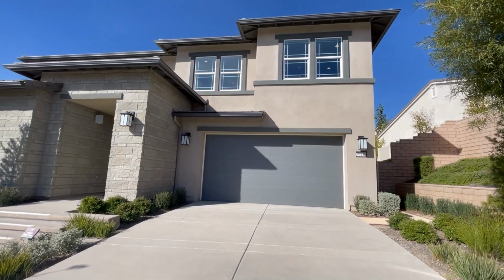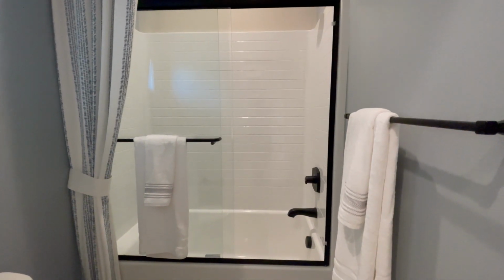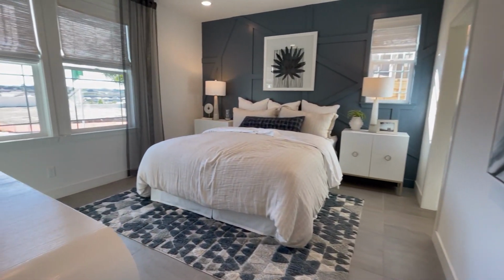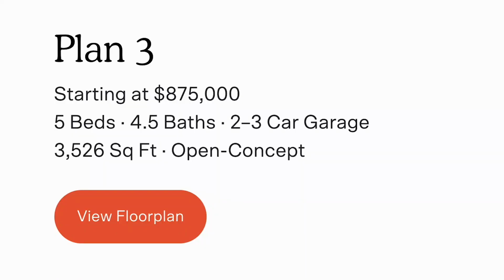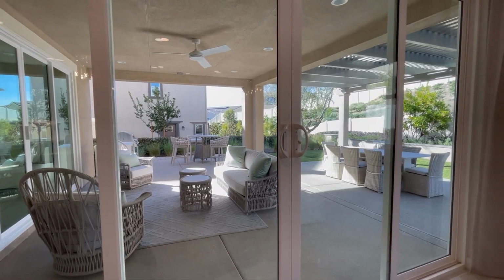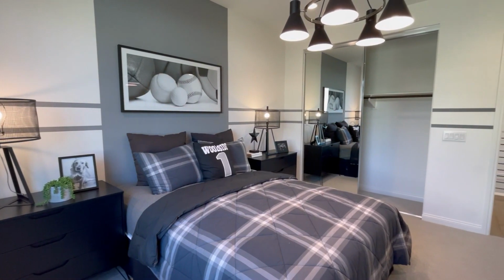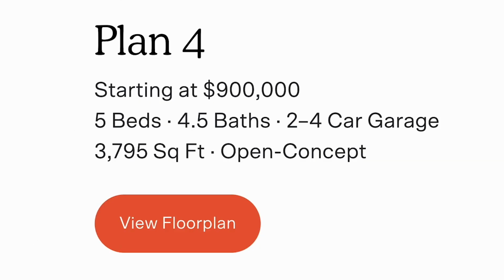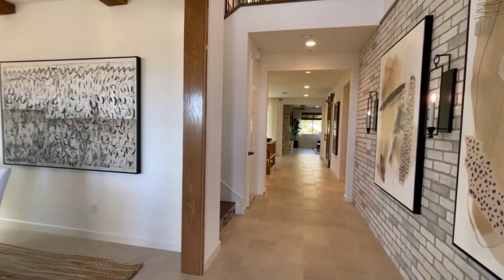UPTON @ Sommers Bend | New Construction Homes in Temecula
UPTON @ Sommers Bend | New Construction Homes in Temecula - In this video we view the model homes at the new construction community in Temecula called Upton.

Upton is located in the master planned community of Sommers Bend. This community is built by Woodside Homes. Enjoy!

Schedule an online meeting with me to talk in person

Temecula Real Estate Agent:
Toma Johnson, Realtor
Drive Real Estate